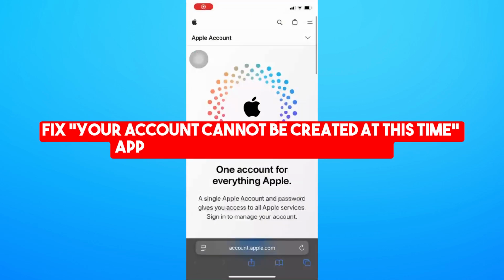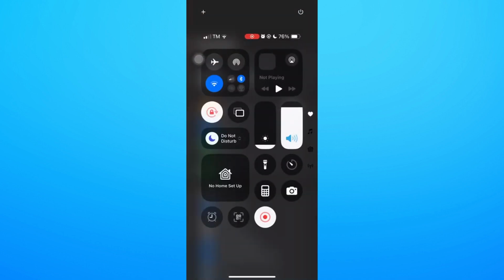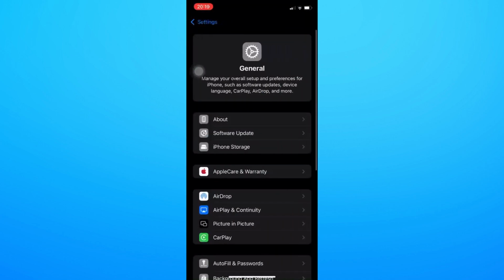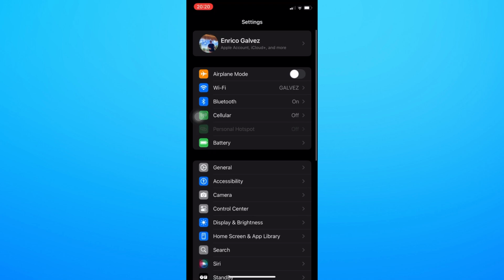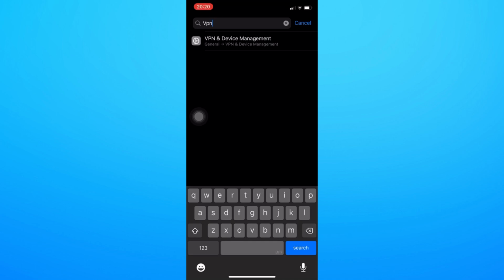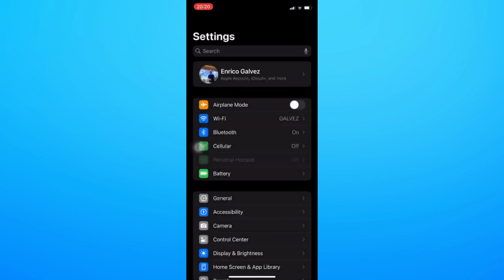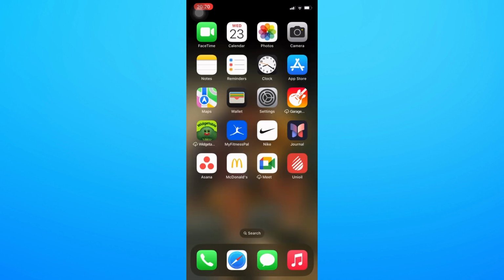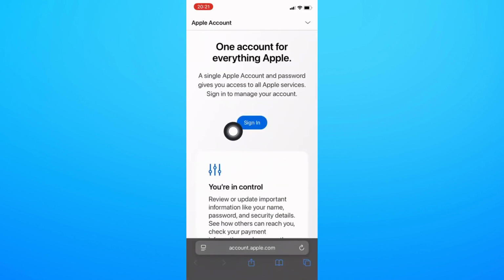Fix "Your Account Cannot Be Created at This Time" Apple ID Error (iPhone/iPad 2025)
Trying to create an Apple ID and hitting the “Your account cannot be created at this time” wall? 😤🚫 Don’t worry—we’ve got the fix! Whether you're on iPhone or iPad, this 2025-ready solution will help you bypass the error and get your Apple ID up and running in no time 🍎🔧📲